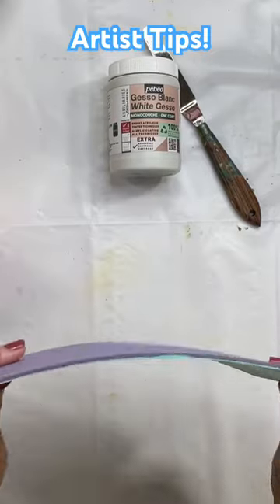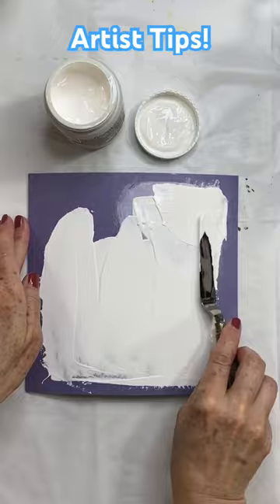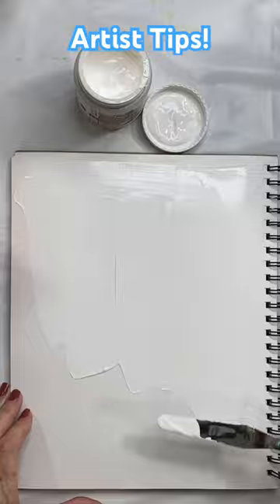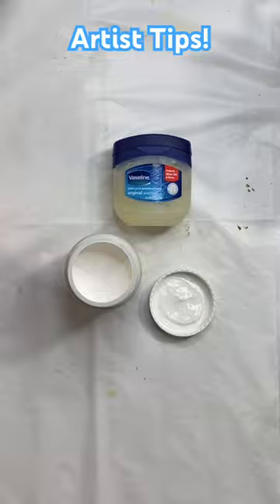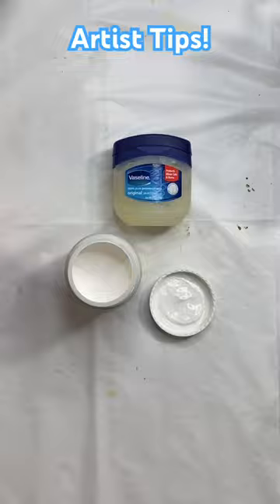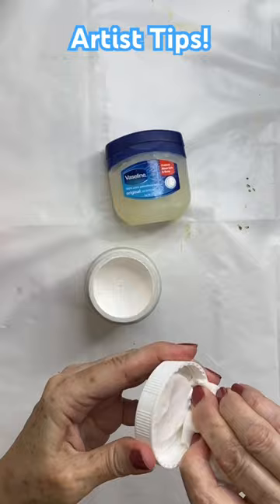Art Tip - Put Gesso on the BACK of a Painting Panel + Bonus Tip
I hope this quick tip helps other artists out there. 🖋️😍

Here's where you can find the supplies mentioned in this video.

US Art Supply White Gesso 500ml Jar
Pebeo Studio Green White Gesso 225ml Jar
Arteza Palette Knife Set of 8
Artist Painting Panels 8x10 Inches Set of 12
Canson XL Mixed Media Paper Spiral Edge Pad 98lb
Vaseline 100ml Container

Follow my other social channels for cool painting hints and tips and learn where I will be presenting workshops live around the USA:

Happy ARTING! 🎨